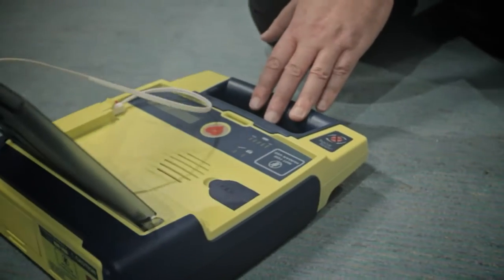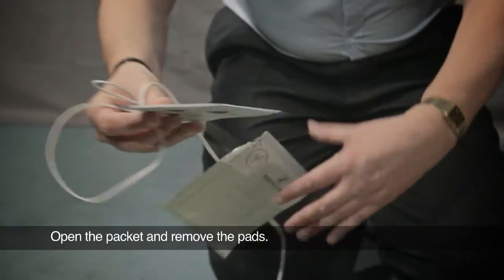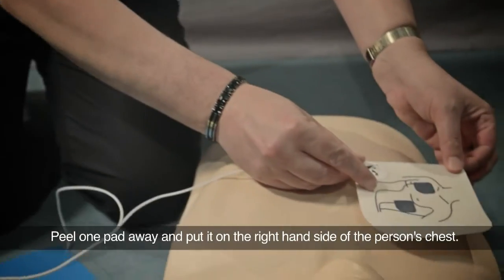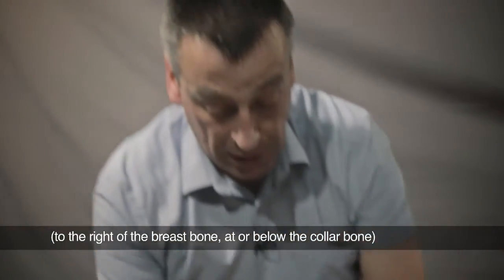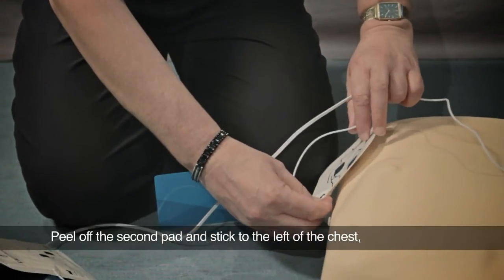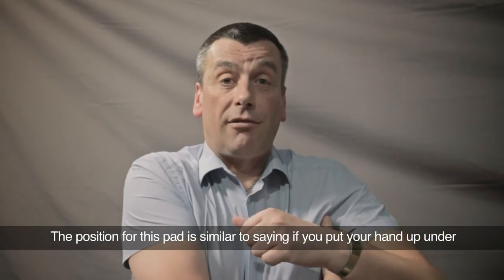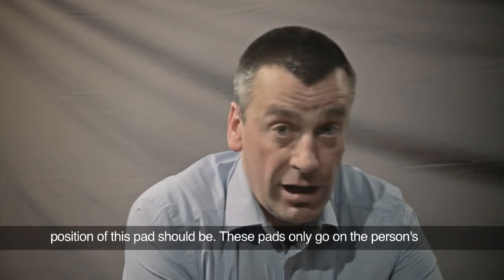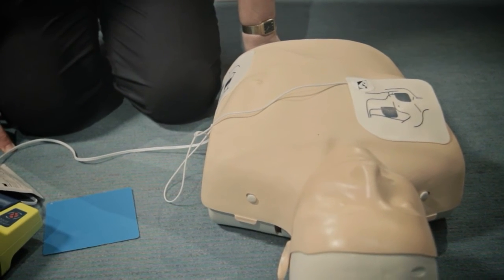Part 5 - Interactive Healthcare Training - Defibrillator Pads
Cardiopulmonary Resuscitation (CPR), Defibrillation and Anaphylaxis Online Training. Section: Defibrillation

InteractiveHealthcareTraining -

Informative, high quality, great value & user-friendly online training!